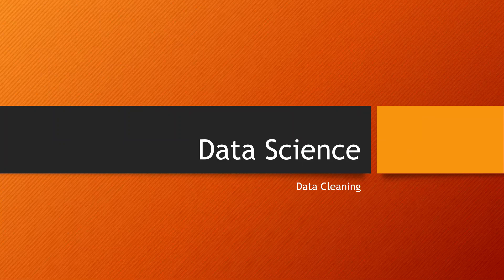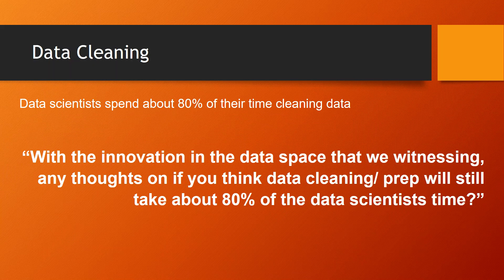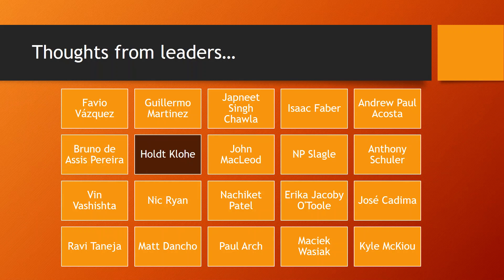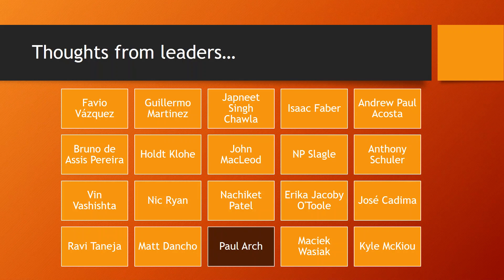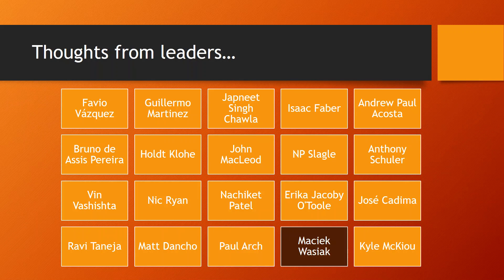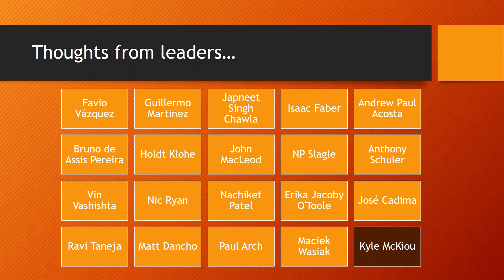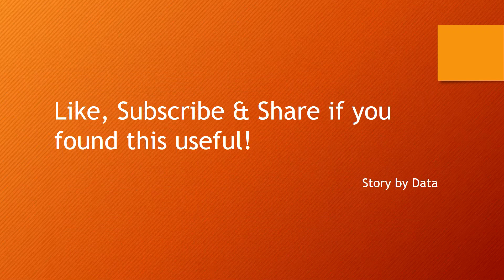Data Cleaning - Thoughts from Leaders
Thoughts from leaders on the data cleaning portion of the data science process. Come hear from 20 leaders in data science.